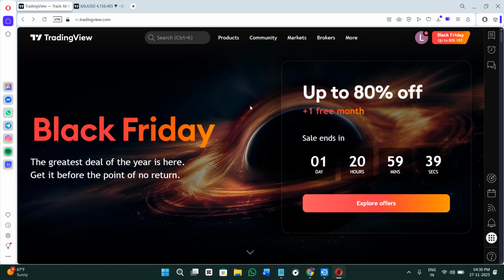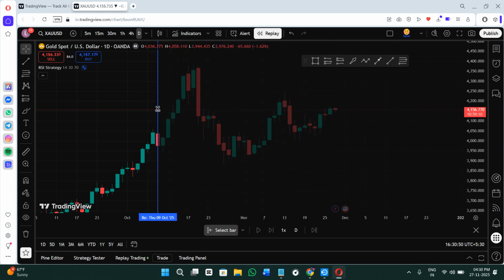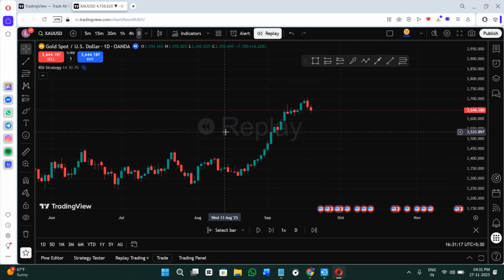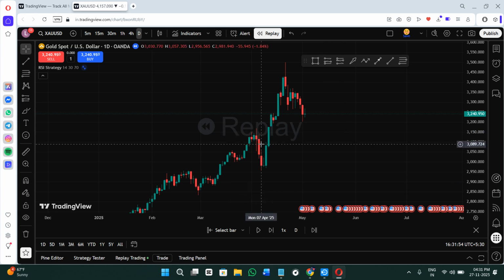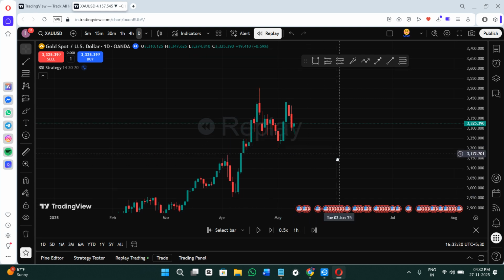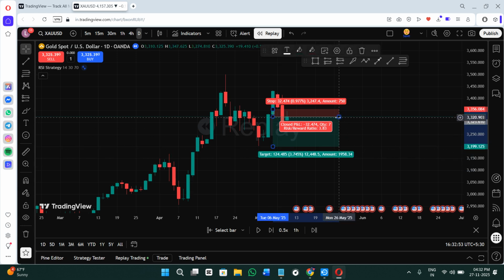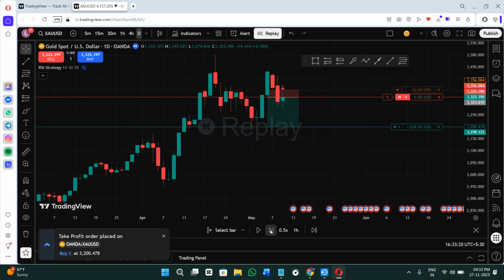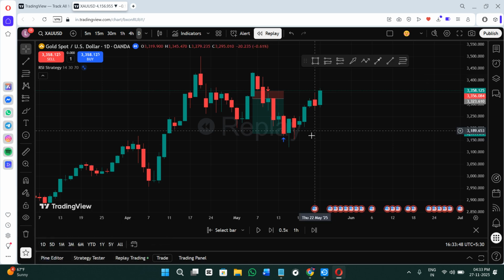How to Backtest on TradingView for Free (2026 Guide)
Welcome to Checkmark Studio!!! In this tutorial video, I will show you How to Backtest on TradingView for Free (2026 Guide)